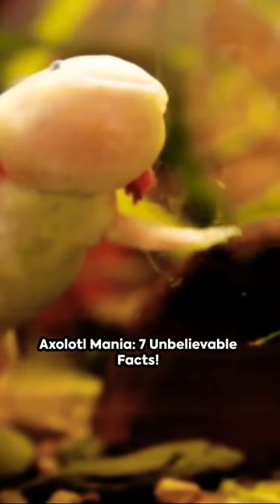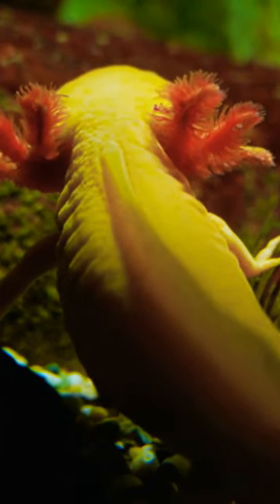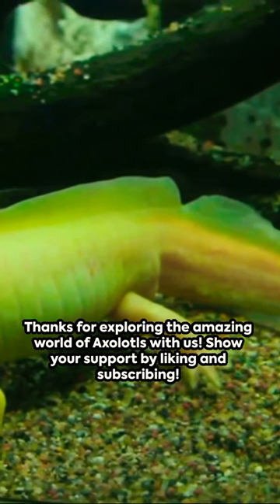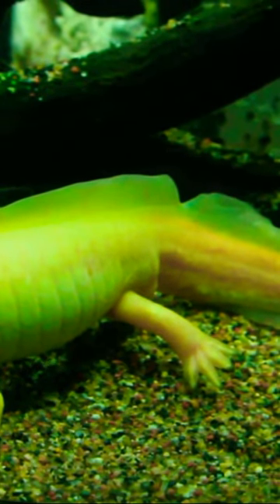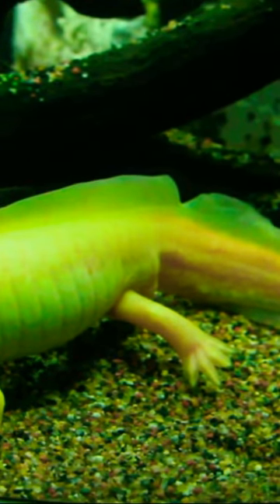7 Axolotl Facts!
In this exciting video, we delve into the fascinating world of the axolotl and uncover 7 mind-blowing facts that will leave you in awe! From their regenerative abilities to their quirky appearance, the axolotl is truly a one-of-a-kind creature. Join us on this fun and educational adventure as we discover what makes these aquatic salamanders so special.

Don't miss out on the chance to learn something new and share in the wonder of nature's incredible creations.